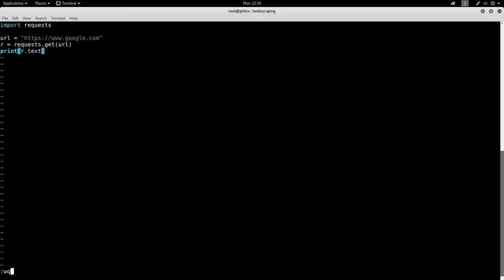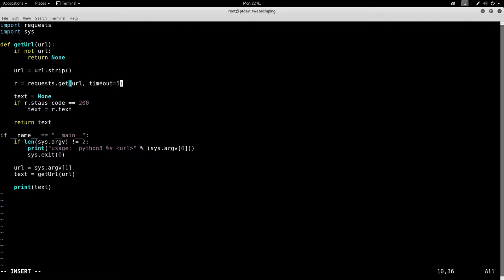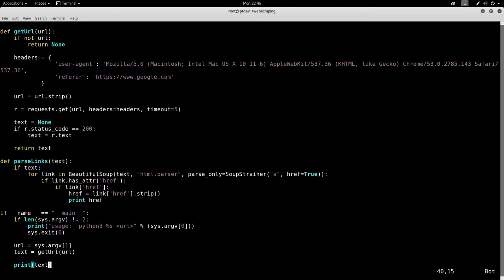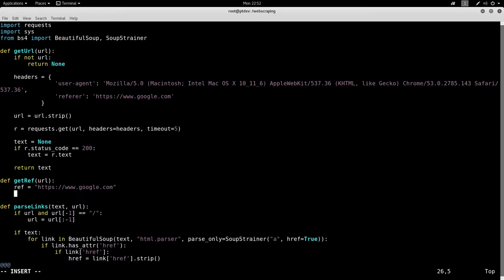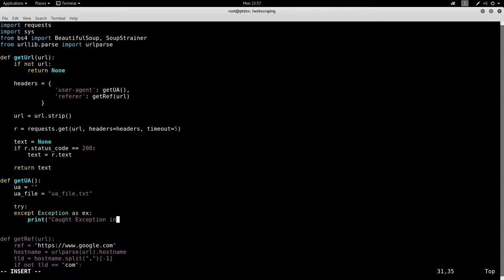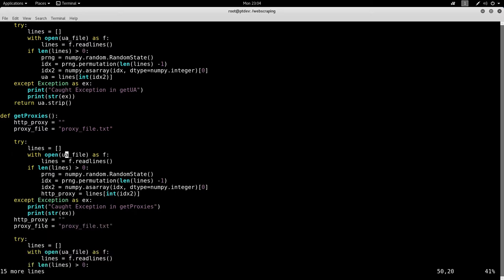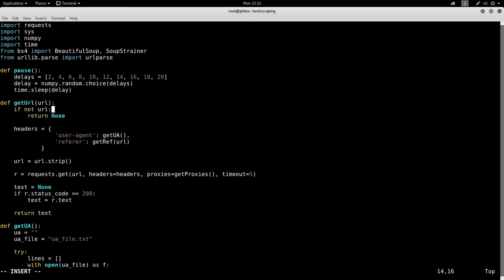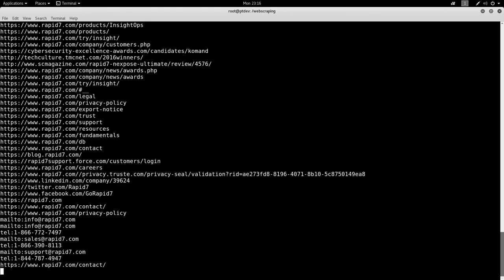Lets Code : EP 1 : Web Scraping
In this video, I step through my process of creating a web scraping python script.  I start with a basic script and keep adding features to it until I have a fairly robust script that I could easily customize to perform most any web scraping task I would need.